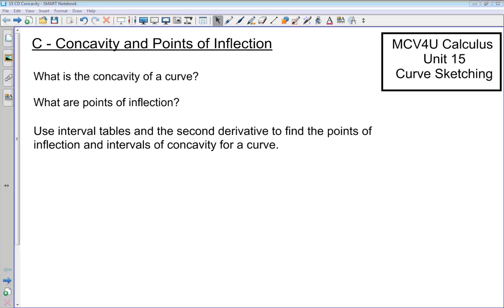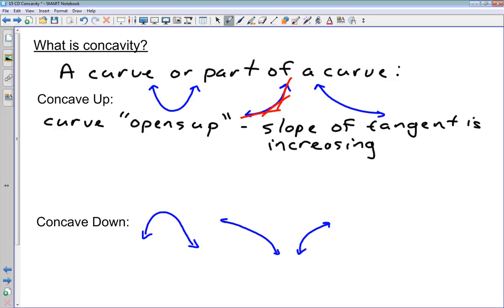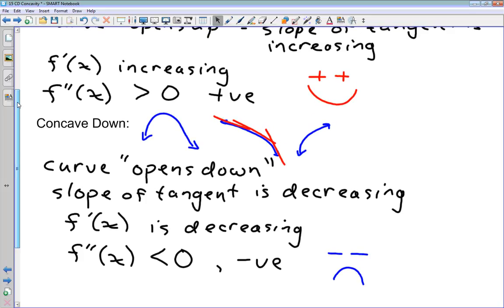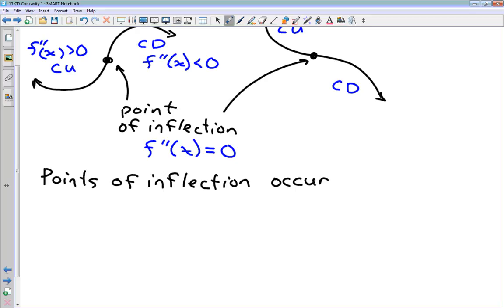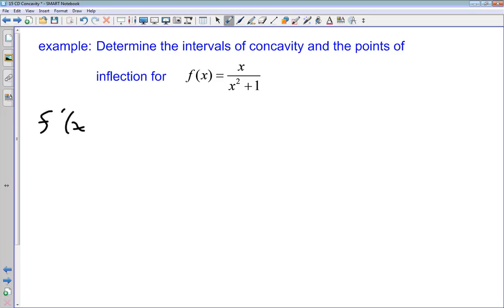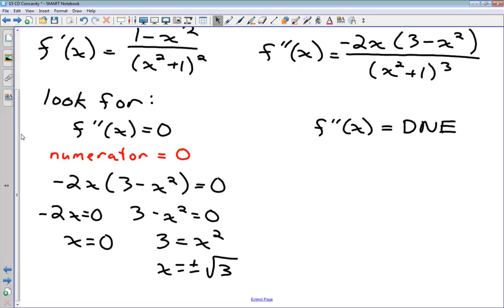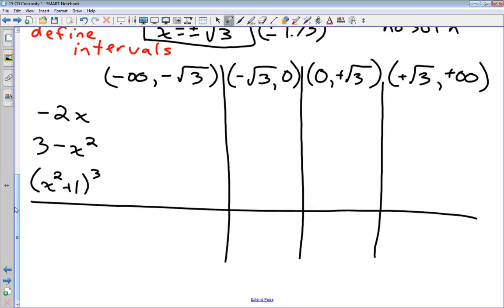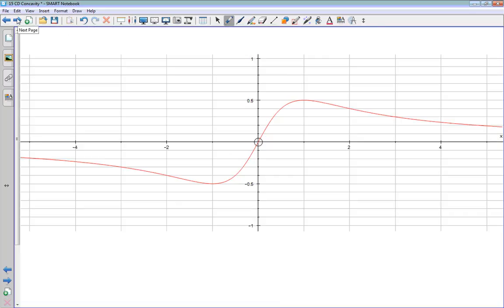13-14 E Concavity and Points of Inflection